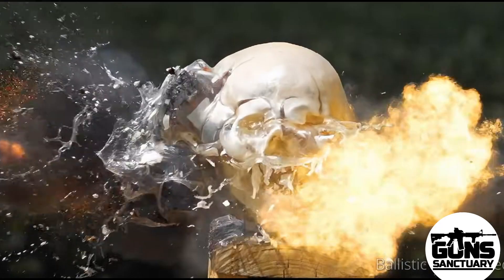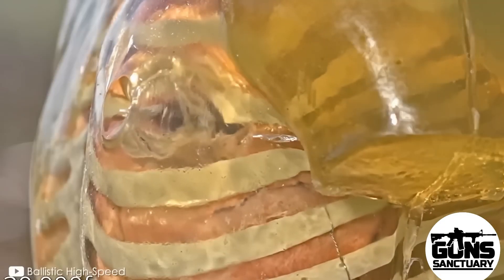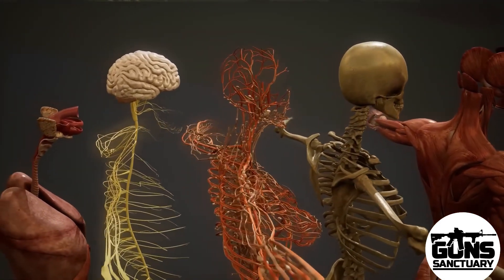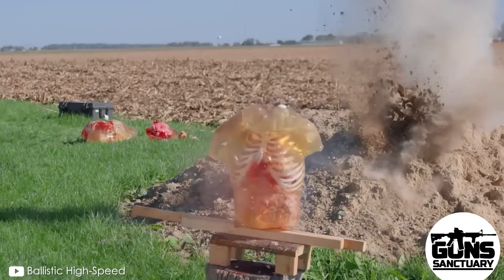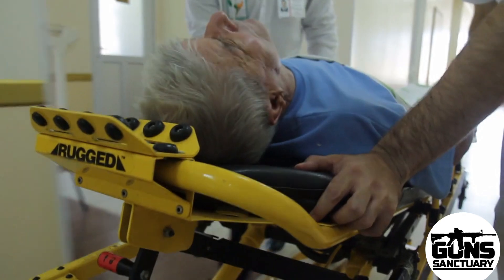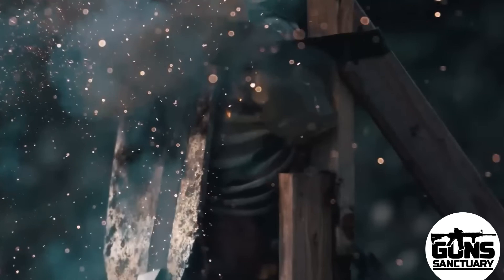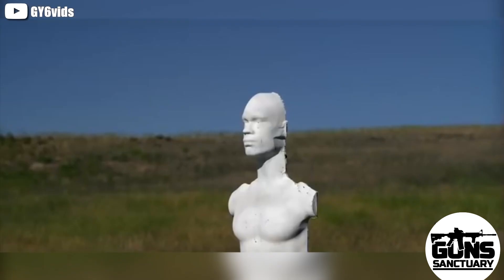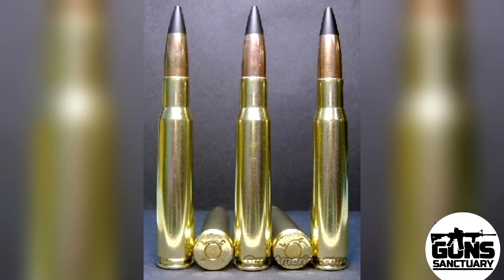Effects of CALIBER 50 on Humans: Medical & Scientific Insights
Discover the medical and scientific impacts of CALIBER 50 on the human body. Detailed explanation of its physiological effects.